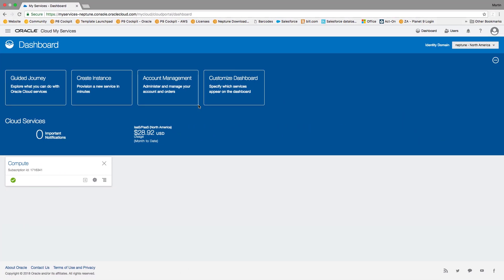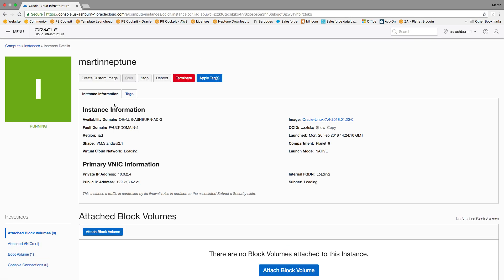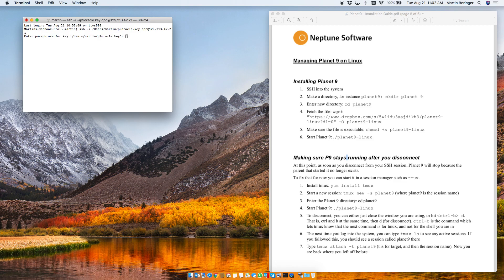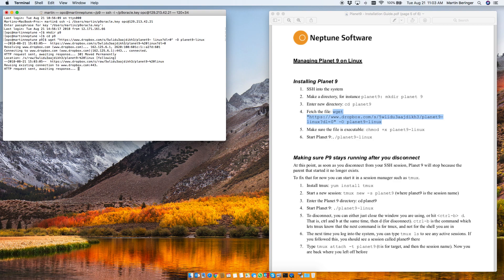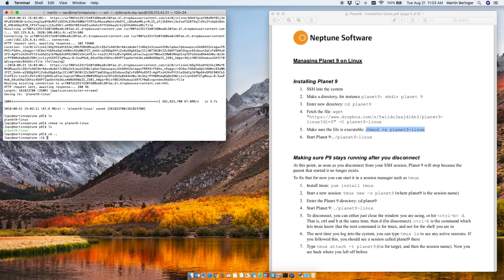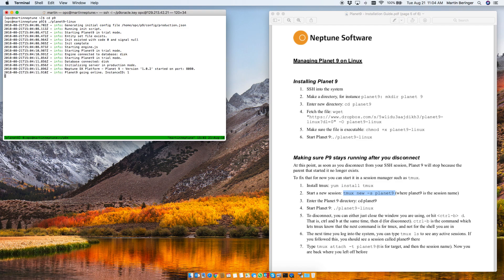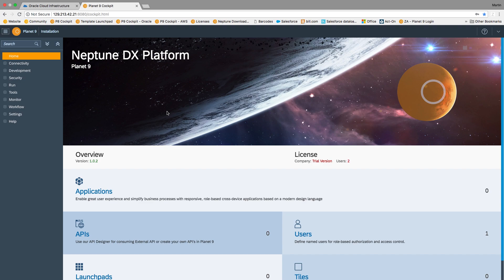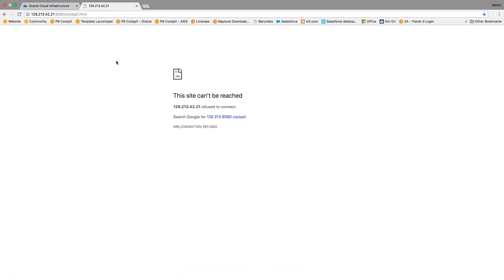How To | Install Neptune DXP Open Edition on Oracle Cloud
A short video showing how simple it is to install Neptune DXP on an Oracle Cloud virtual machine.